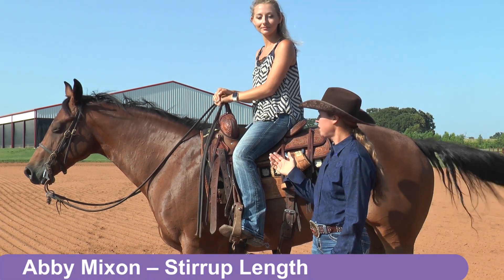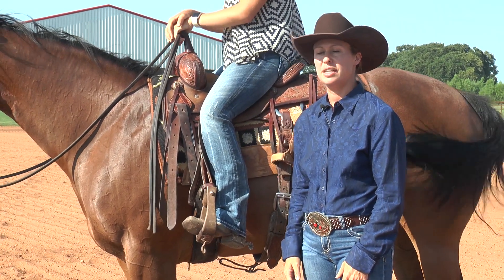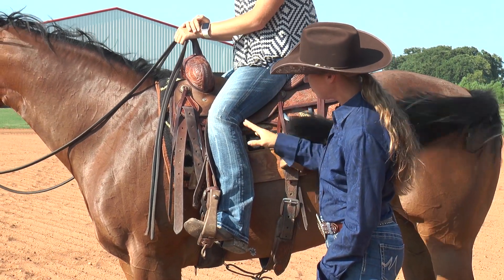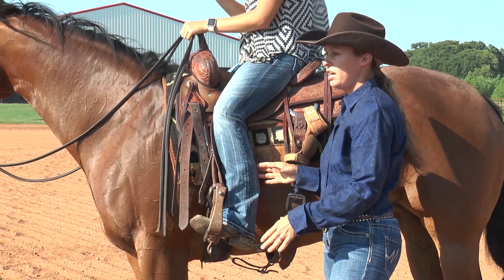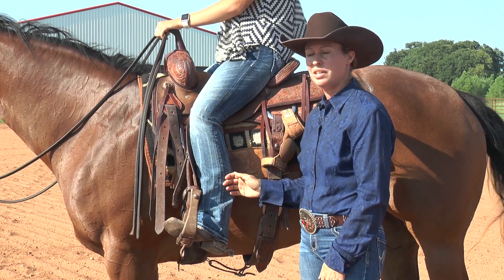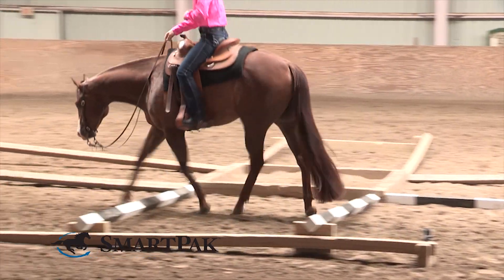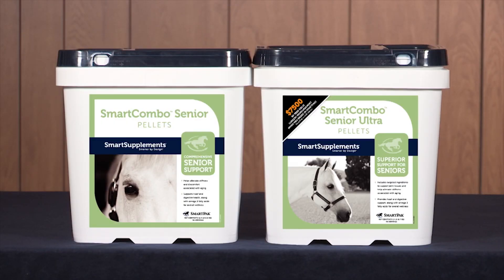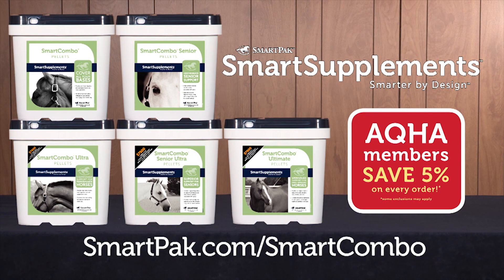Abby Mixon – Stirrup Length